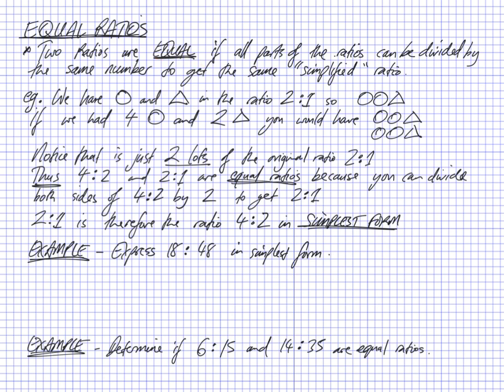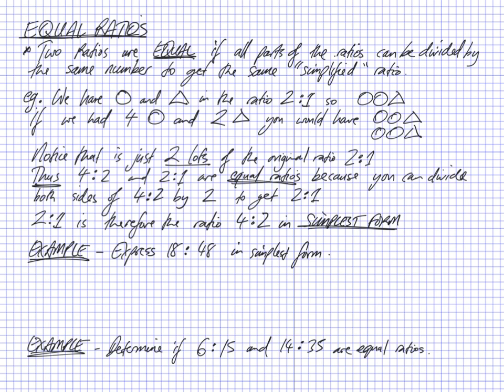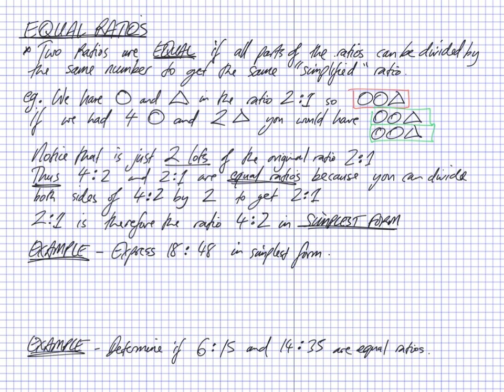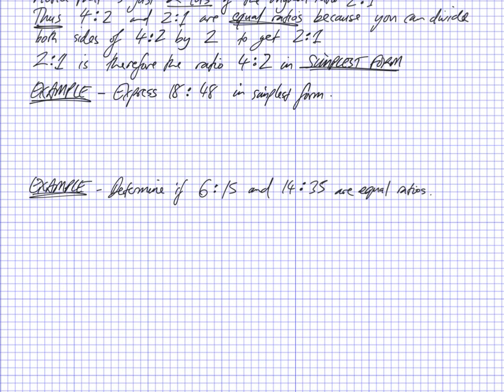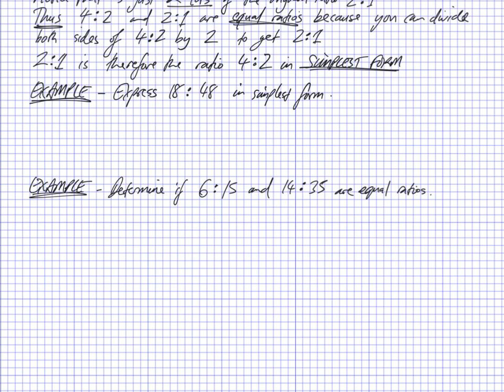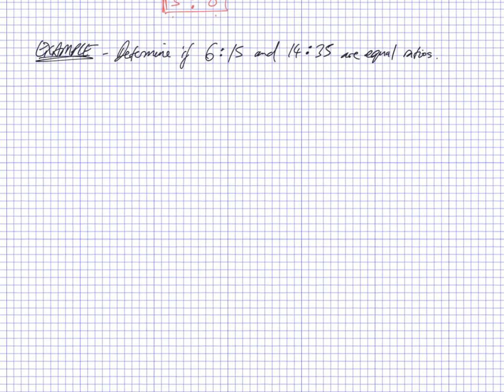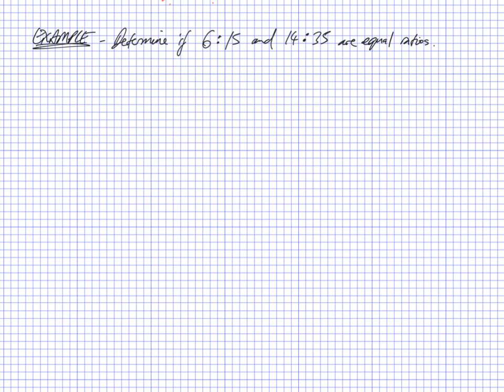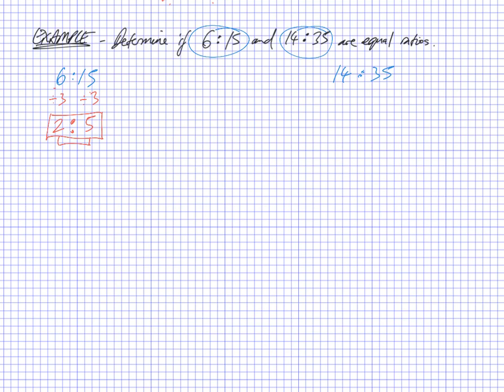13B Equal Ratios